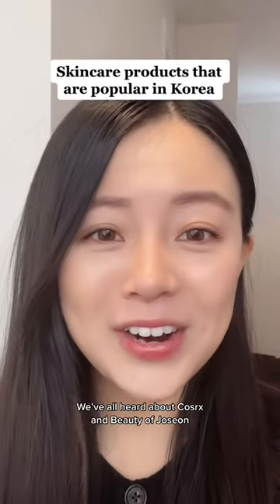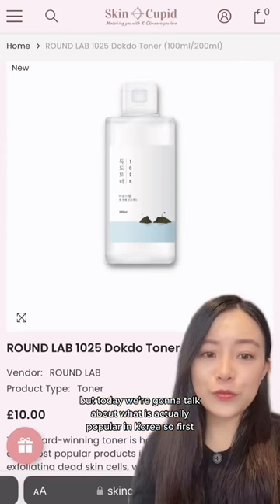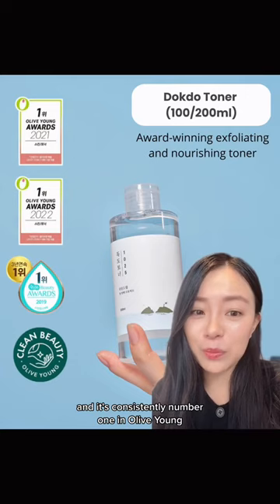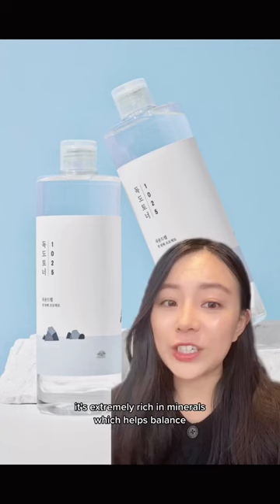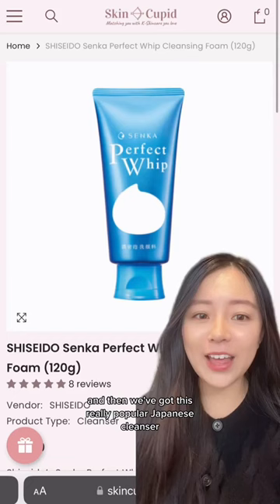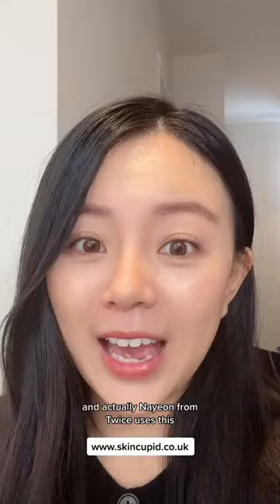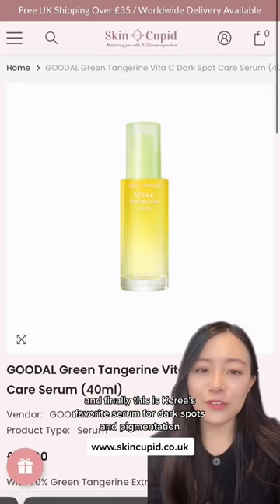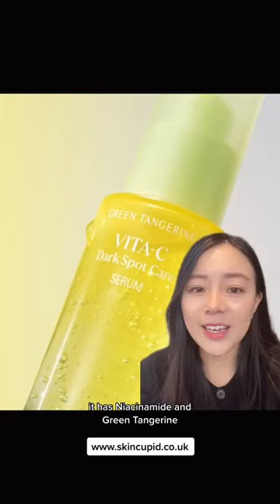Skincare that is actually popular in Korea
These are all the hype in their home country but have yet to gain the love they deserve in the West.

ROUND LAB 1025 Dokdo Toner: the toner that flies off Olive Young’s shelves, it has been voted Korea’a best toner for the past 3 years in a row! It gently exfoliates the skin and nourishes with 74+ minerals of Ulleungdo Deep Sea Water, leaving the skin smooth and hydrated.

SHISEIDO Senka Perfect Whip Foam Cleanser: Japanese foam cleanser loved by TWICE members, it is a holy grail for removing dirt and unclogging the pores. This cleanser also moisturises and repairs the skin barrier.

GOODAL Green Tangerine Vita C Dark Spot Care Serum: formulated with 70% Green Tangerine from Jeju Island and Niacinamide, this serum helps to fade pigmentation, revitalise dull skin and even out the skin tone. A staple for dark spots in Korea!